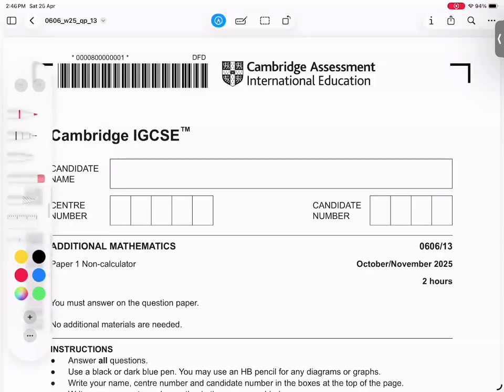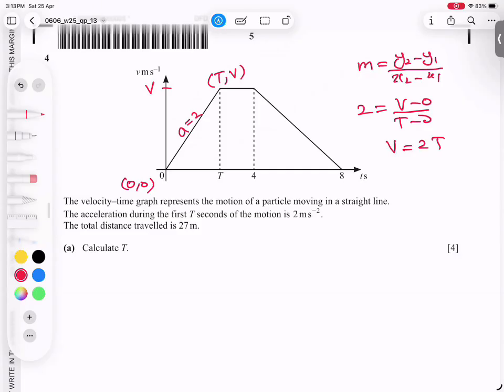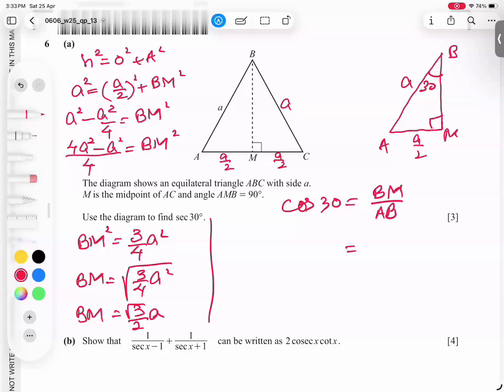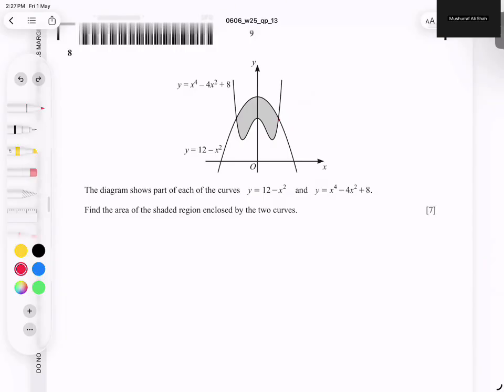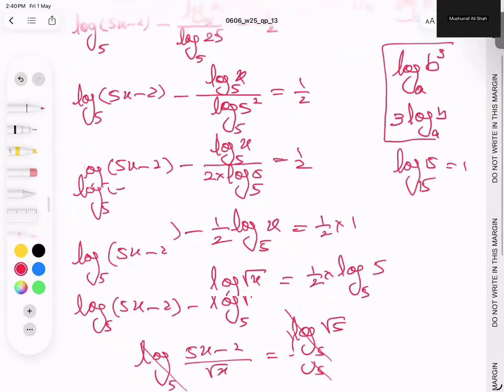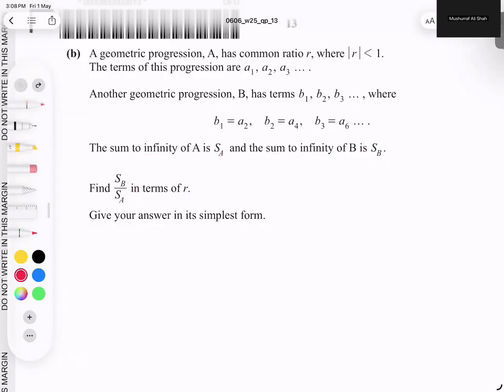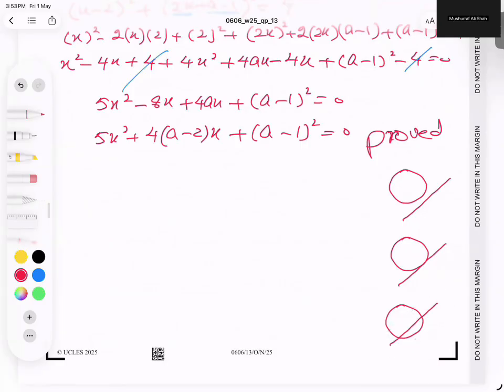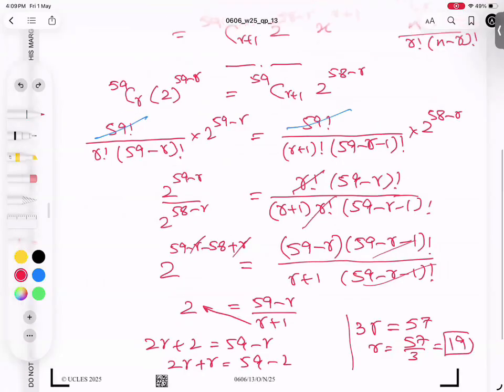0606 Oct 2025 Var 13 Complete Additional Maths Paper 1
0606 Oct 2025 Var 13 Complete Additional Maths Paper 1
0606_w25_qp_13
0606/w25/qp/13